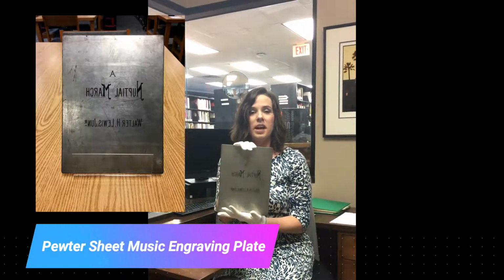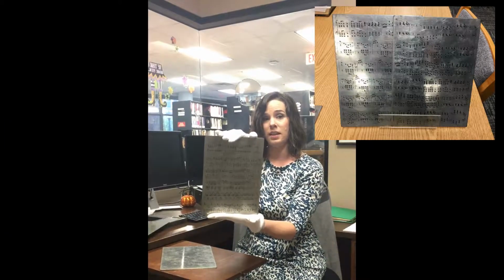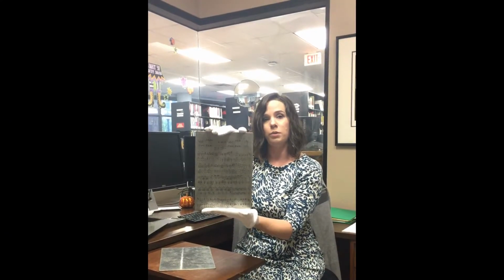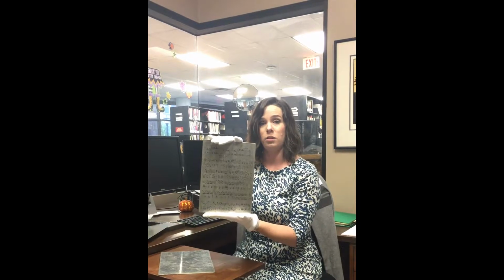October Treats: Sheet Music Engraving Plates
Join our library assistant Stephanie Koroll for an exciting discussion about Pewter engraving plates! All artifacts shown and mentioned can be found at the CPM we are open Monday-Friday 8:30 am - 4:00 pm.

Snapchat: Center for Pop Music